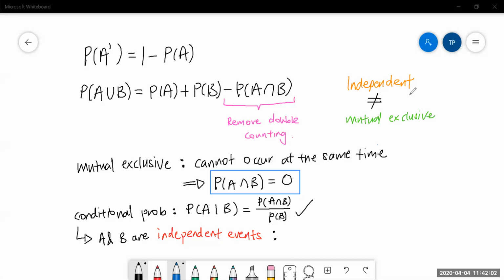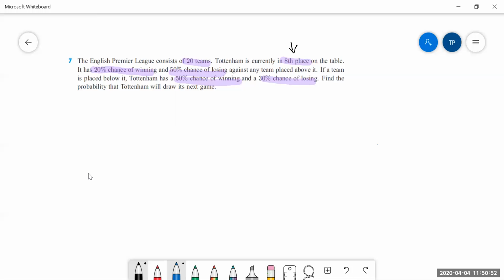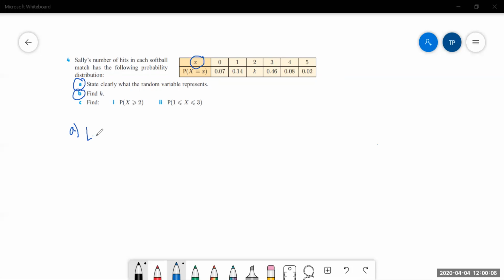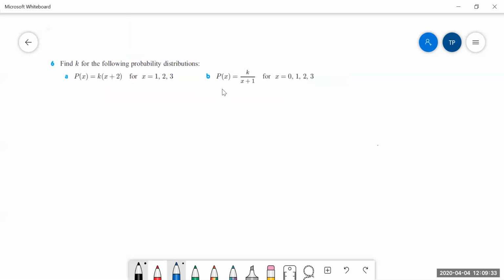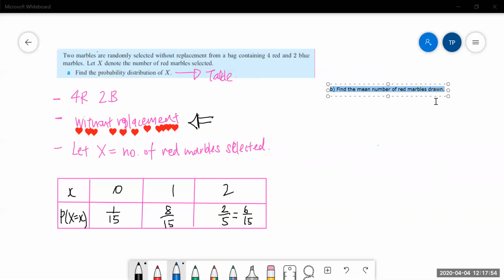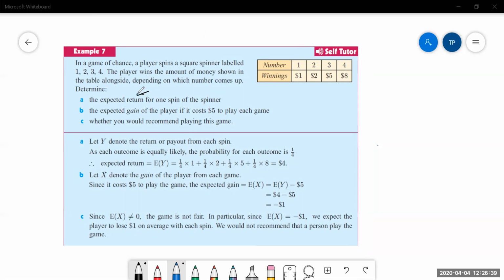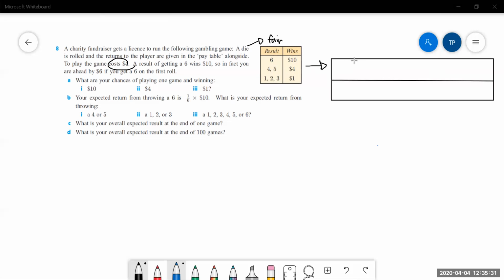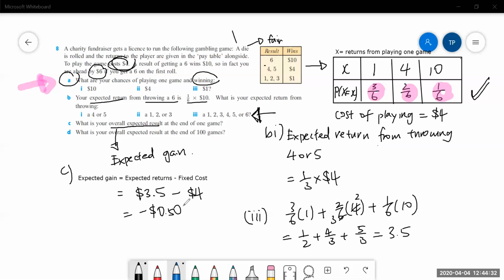IB Standard Level - Discrete Random Variables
what was discussed in this lesson:
- Recap of Probability
- Probability Tree
- Recap on Discrete Random Variables concept
- Expectation
- Fair Game